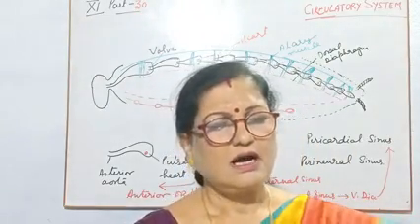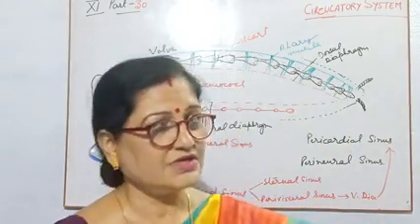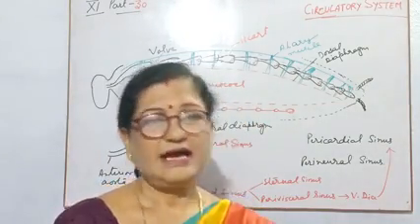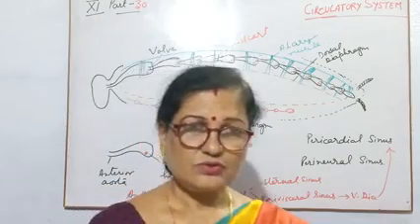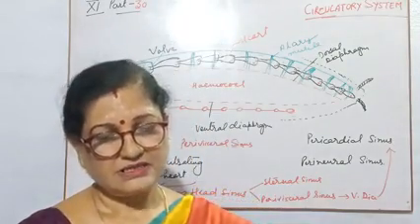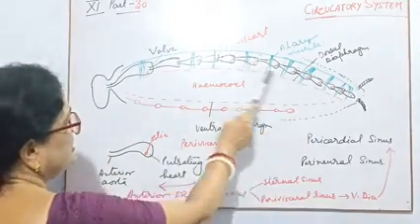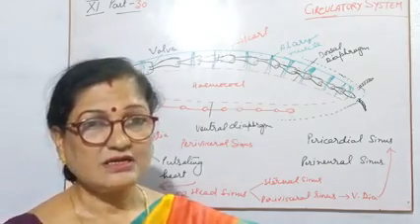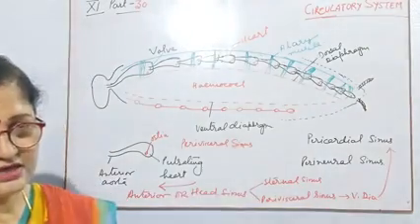XI Bio Part 30